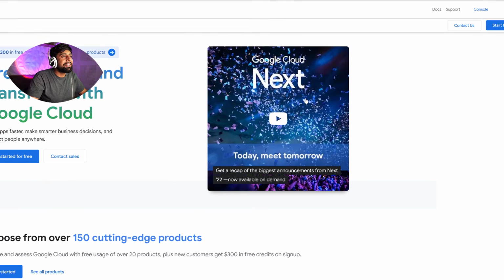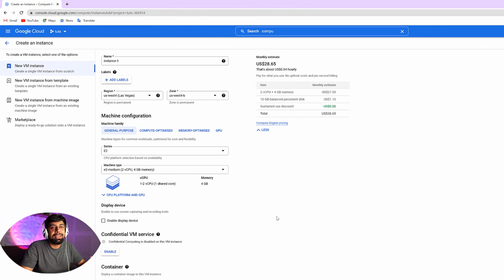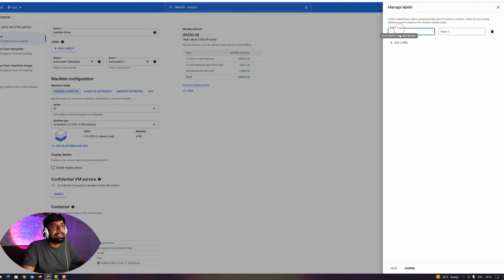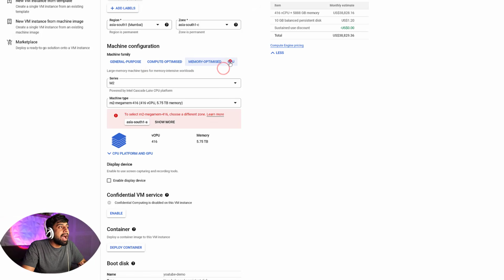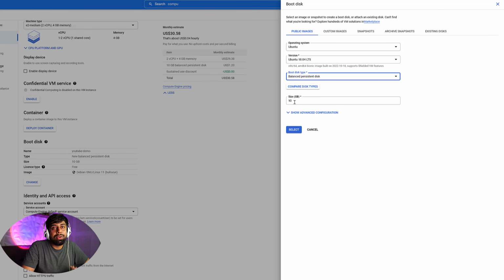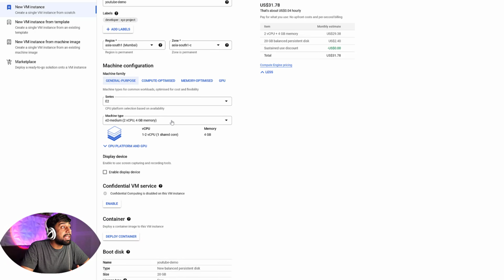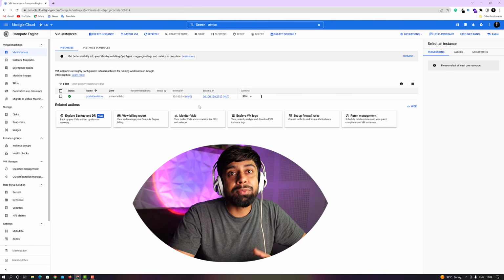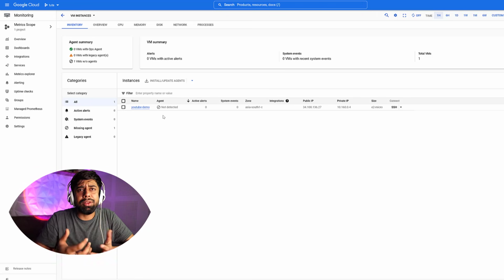Google Cloud Platform पर Ubuntu | आसान चरणों में अभी लॉन्च करें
सक्षम चौधरी के आधिकारिक YouTube चैनल में आपका स्वागत है 🚀

यहाँ आपको तकनीकी पॉडकास्ट, लिनक्स, साइबर सुरक्षा, क्लाउड कंप्यूटिंग और प्रोग्रामिंग पर व्यावहारिक सामग्री मिलेगी — जिसे शुरुआती लोगों के लिए सरल और पेशेवरों के लिए उपयोगी तरीके से समझाया गया है।

▶️ इस चैनल पर सक्षम चौधरी साझा करते हैं:
• डेवलपर्स, सीटीओ और करोड़पति संस्थापकों के साथ तकनीकी पॉडकास्ट
• क्लाउड इंजीनियरों के लिए लिनक्स ट्यूटोरियल और डेवऑप्स की बुनियादी बातें
• साइबर सुरक्षा संबंधी जानकारी और एथिकल हैकिंग की अवधारणाएँ
• AWS, Azure और GCP सीखने वालों के लिए क्लाउड कंप्यूटिंग गाइड
• पायथन, जावास्क्रिप्ट और वेब डेवलपमेंट पर प्रोग्रामिंग ट्यूटोरियल
• फुल स्टैक डेवलपमेंट और समस्या समाधान के लिए व्यावहारिक कोडिंग टिप्स

✅ यदि आप तकनीक के प्रति उत्साही हैं और इस डिजिटल युग में आगे बढ़ना चाहते हैं: